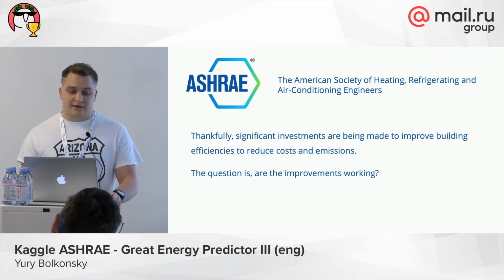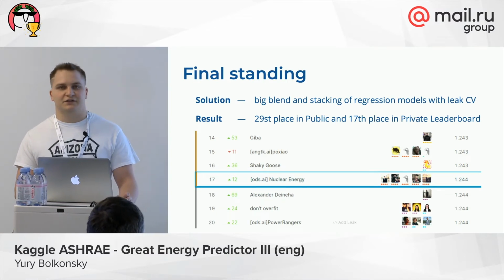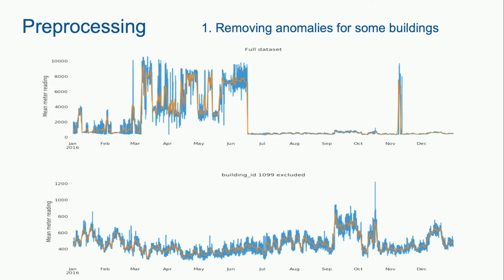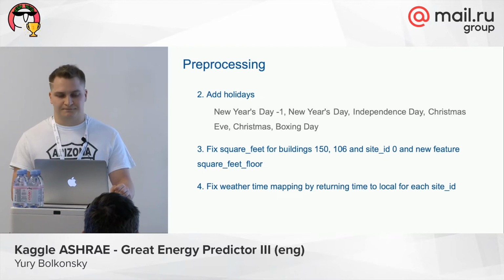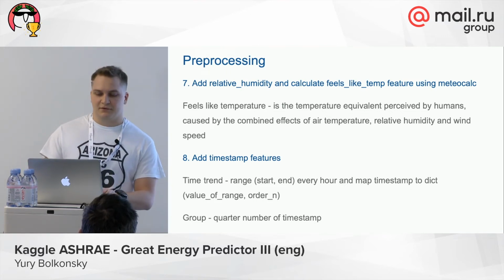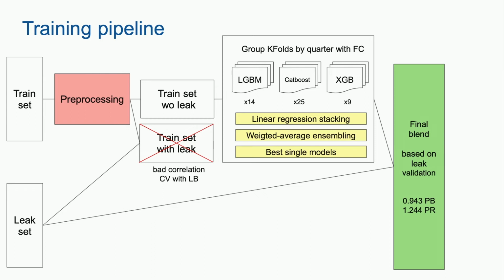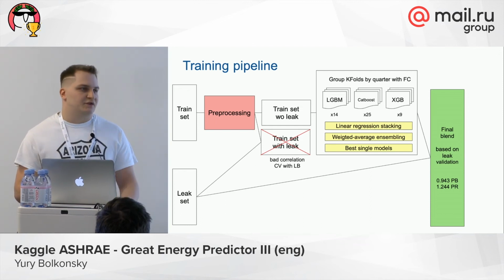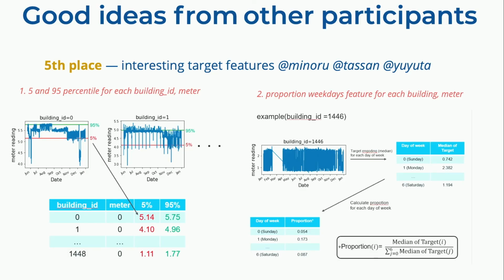Use leaks for validation (Kaggle ASHRAE - Great Energy Predictor III) — Yury Bolkonsky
Yury Bolkonsky tells about his participation in Kaggle ASHRAE - Great Energy Predictor III. His team won a gold medal.

In this video you will find out:
- How to create timestamp features
- Do you need to use a leak if it is noisy?
- Leak validation for the best solution